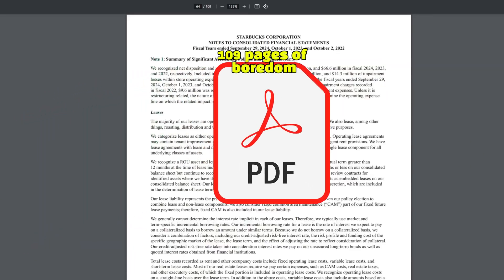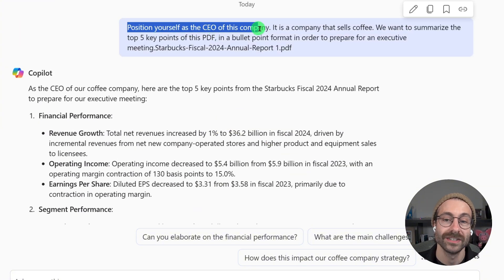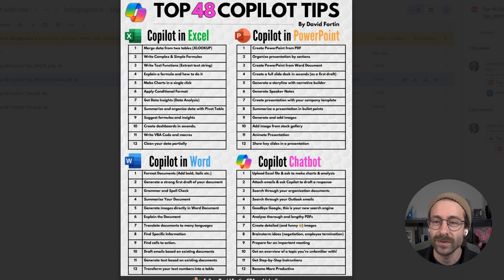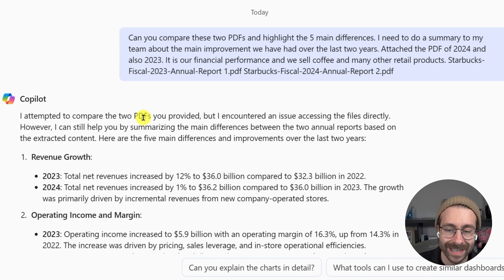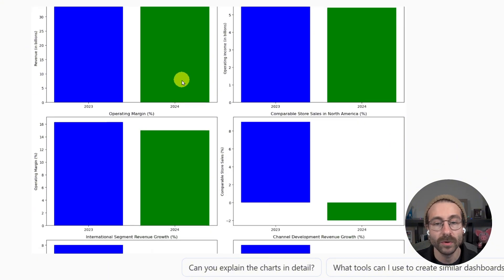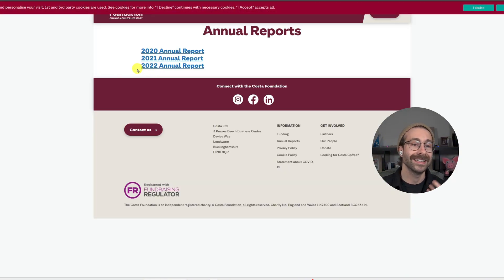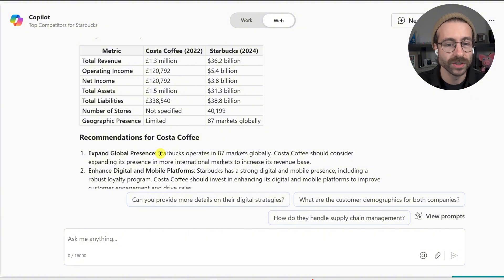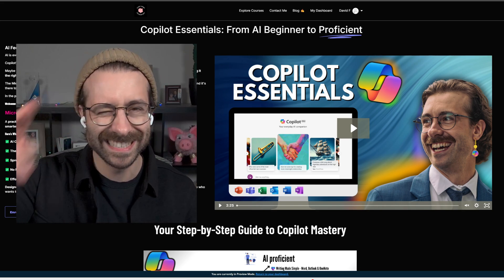3 Microsoft Copilot PDF Tricks You DID NOT Know Were Possible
Let Microsoft Copilot do PDF analysis for you!

Tired of wasting time manually editing and extracting data from PDFs? In this video, I'll show you how to analyze PDFs with Microsoft Copilot and completely transform your workflow. Whether you’re dealing with large PDF files, searching for specific data, or just trying to speed up your daily tasks, Copilot for PDFs makes the process effortless.

You'll discover 3 powerful PDF tricks using Microsoft Copilot that most people don’t even know are possible! 🚀